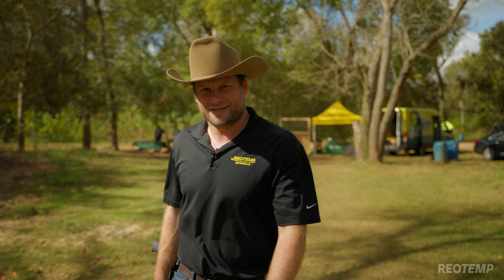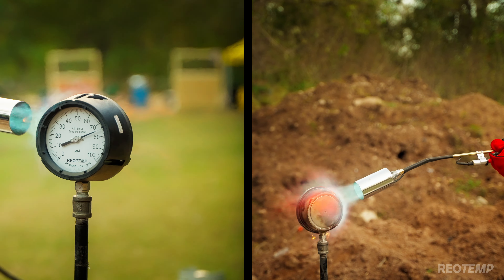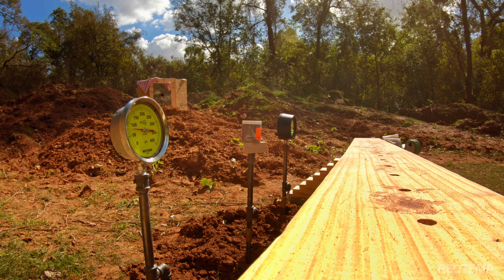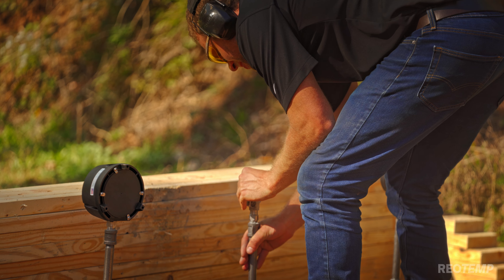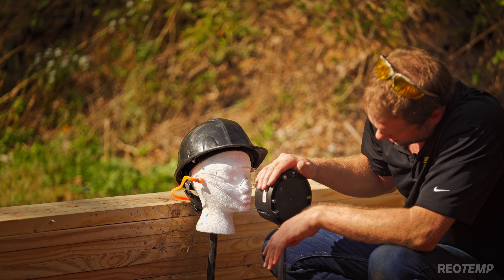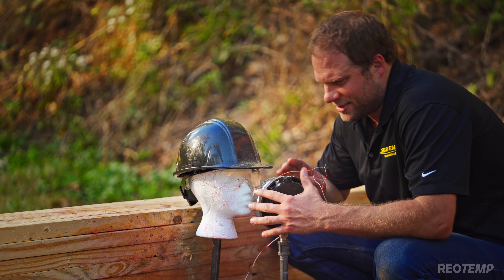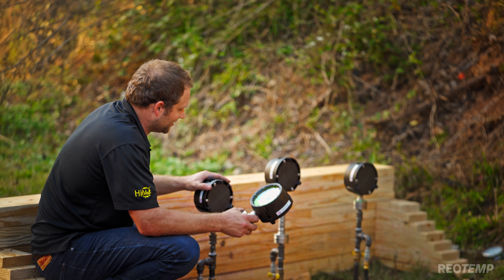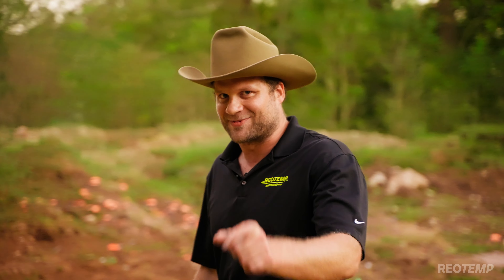The Ultimate Gauge Test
Get ready for an adrenaline-pumping journey into the heart of Texas as we test the limits of our pressure gauges. See Reotemp gauges face off against fire, explosions, and gunfire. Will they survive? Find out in the video - it's something you won't want to miss!

0:00 Intro
0:38 Burn It
1:34 Nearby Explosion
3:25 Blow it Up
4:56 Shoot it
6:21 End Credits